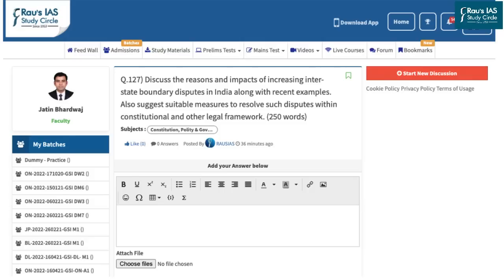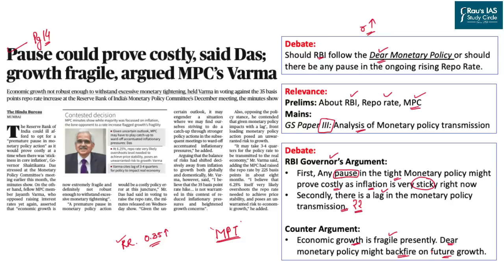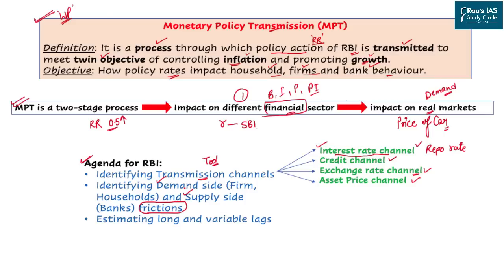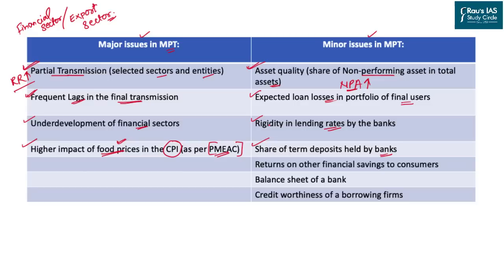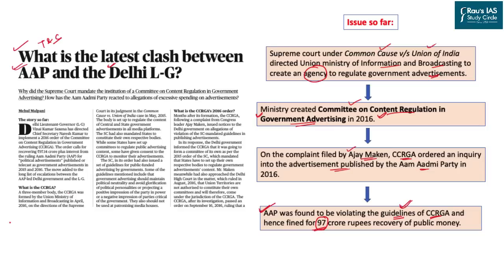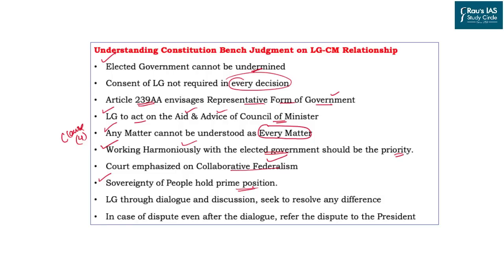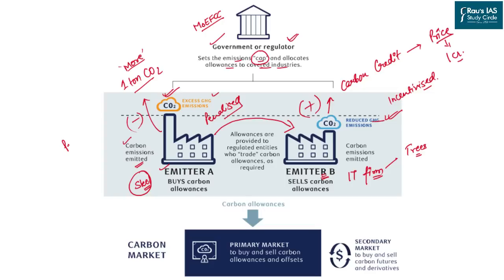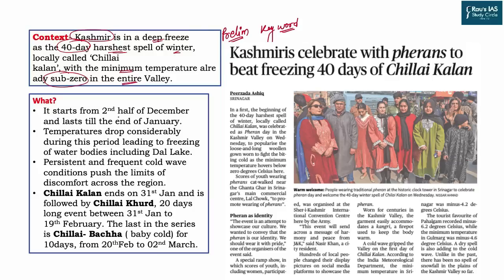The Hindu Analysis | 22 December, 2022 | Daily Current Affairs | UPSC CSE 2023 | DNS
Get all the important news and editorial analysis for UPSC IAS 2023 from THE HINDU newspaper with our daily current affairs Rau’s IAS DNS video lecture. We'll cover all the important news and editorials from 22st December, 2022, including:

👉 1. Monetary Policy Transmission by RBI – Economy – (01:07)
👉 2.Government Advertising– Polity & Governance – (22:27)
👉 3. Stabilisation Fund for Carbon Market – Environment – (34:11)
👉 4. Dokra Art – History and Culture – (44:05)
👉5. Chillai Kalan – Geography – (45:47)
🎯Presented by: Mr. Jatin Bharadwaj of Rau’s IAS Study Circle

🎯OUR COURSES

🎯Connect with Rau’s IAS Study Circle